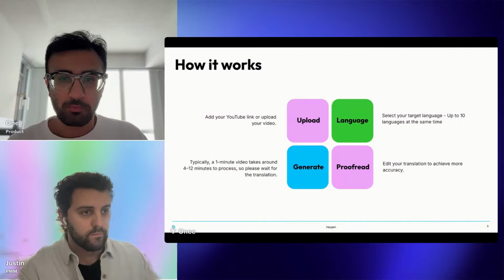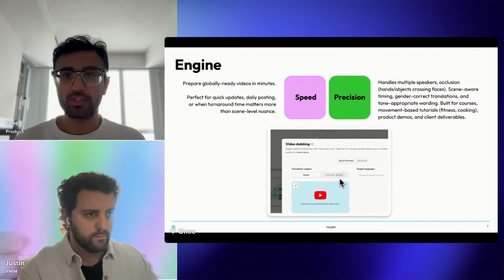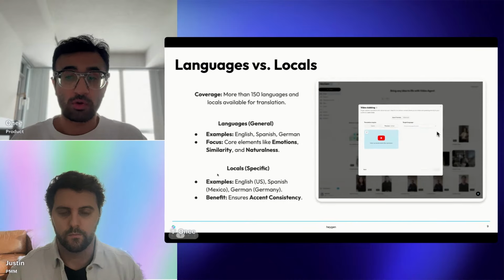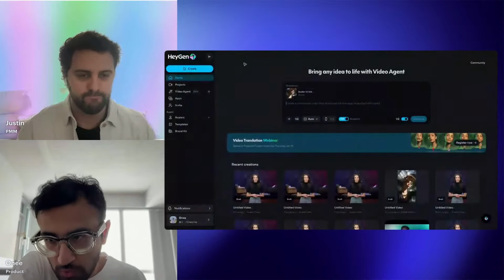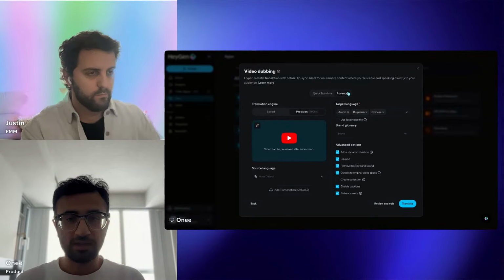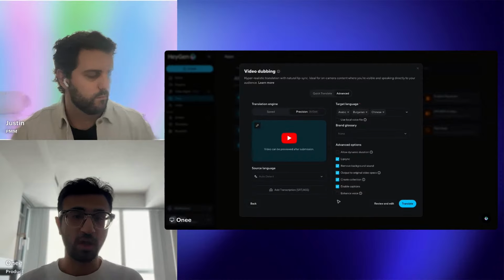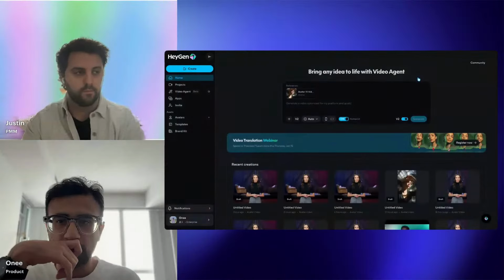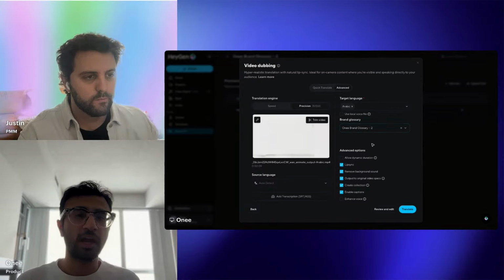HeyGen Video Translation: New Precision Engine Explained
Join us for a HeyGen product update on our new precision engine for video translation, delivering more accurate, natural, and context-aware translations across languages.

In this session, you'll:

📌 Discover how the precision engine improves accuracy and context-awareness across multiple languages
📌 Get practical tips to maximize the impact of video translation in your content and communication workflows
📌 See these enhancements in action through real-world use cases

Chapters:
00:00 Welcome & Introductions
02:02 Agenda Overview
02:24 Audio Dubbing vs. Video Dubbing Explained
04:39 Speed Engine vs. Precision Engine
05:59 Languages vs. Locals: What's the Difference?
06:58 Why HeyGen's Translation Is Best-in-Class
08:32 Customer Story: Trivago's Global TV Ad Localization
10:36 Watch: Trivago French Translation Example
11:34 Watch: Trivago Side-by-Side English/French Ads
13:09 Customer Story: Happy Cats & Solo Founder Scaling
14:36 Watch: Happy Cats Dutch-to-French Translation
16:12 Customer Story: Coursera's Global Learning Platform
19:56 Watch: Coursera CTO Testimonial Video
22:13 Live Demo: How to Use Video Translation
24:39 Choosing Between Speed & Precision Engines
24:56 Selecting Target Languages & Locales
25:18 Advanced Settings: Dynamic Duration, Lip Sync & More
27:38 Live Translation in Progress & Reviewing Results
28:11 Watch: Translated Video Output Comparison
29:39 Downloading Videos, Captions & Audio Files
29:52 Using the Proofread/Edit & Review Feature
31:29 Audio Dubbing Walkthrough
32:24 Q&A: Does Precision Mode Improve Video Without Lip Sync?
34:16 Q&A: Translating 30+ Long-Form Videos & Plan Requirements
36:16 Q&A: Fixing Speaker Allocation Issues with Multiple Actors
39:07 Q&A: Ensuring Accurate Pronunciation & Nuance (Brand Glossary Demo)
42:19 Closing Remarks & What's Coming Next
43:24 HeyGen for Business Launch Announcement
44:07 Sign-Off

Whether you're producing global webinars, training videos, or thought leadership content, this update shows you how HeyGen is making multilingual communication more seamless than ever.